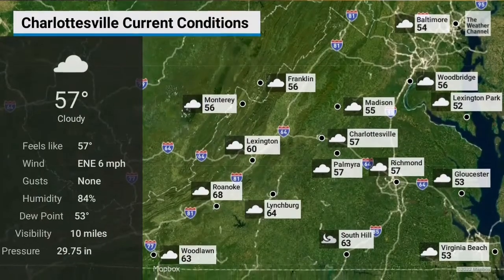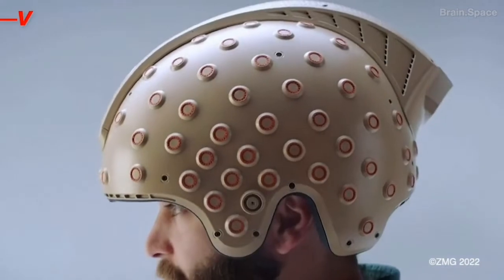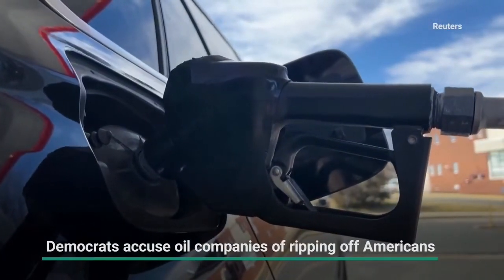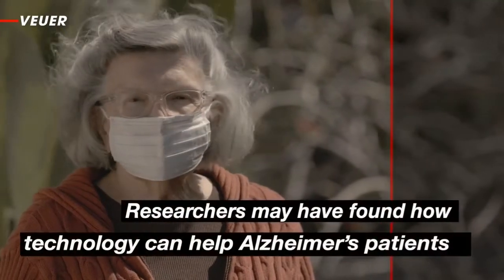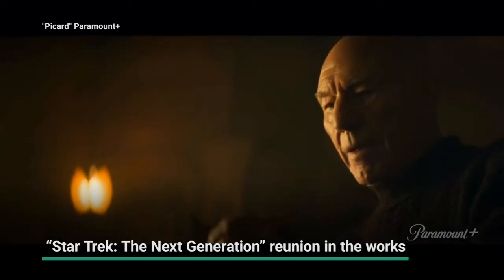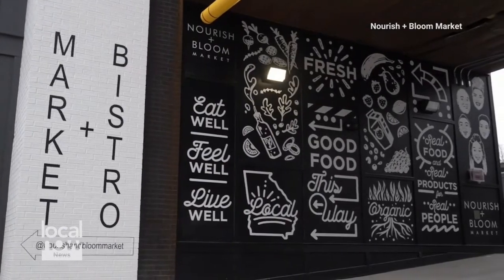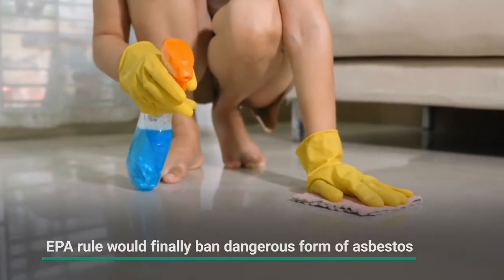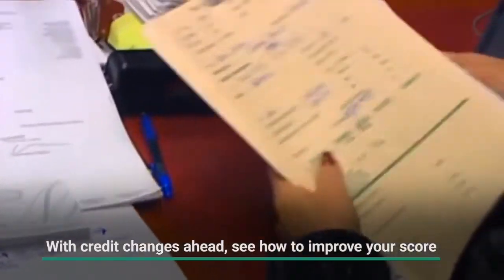Local Now 4-6-22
Charlottesville, Virginia edition